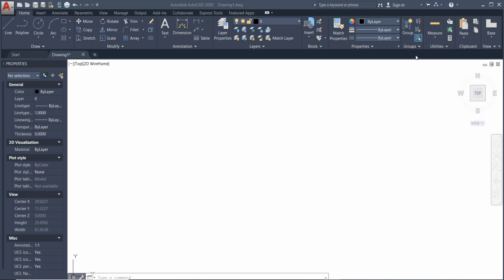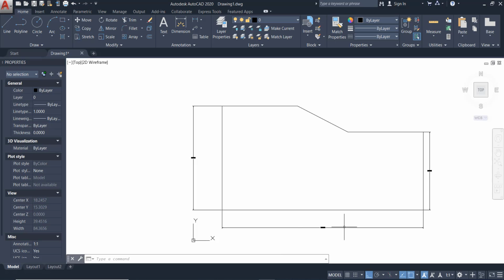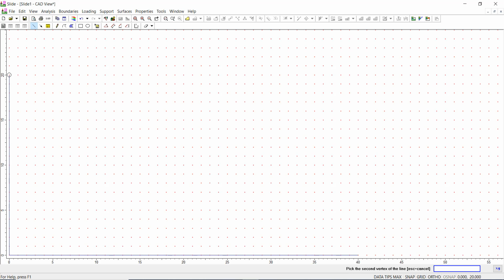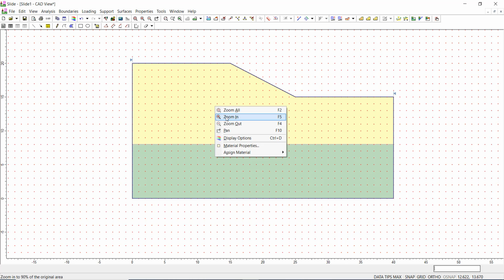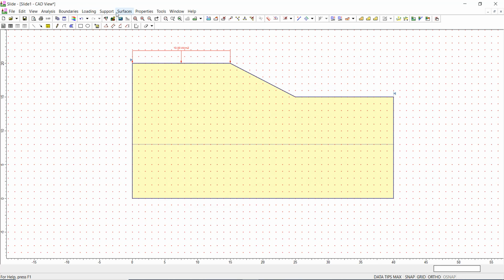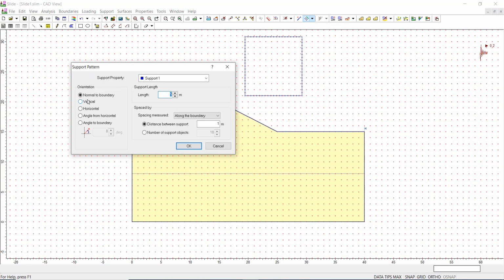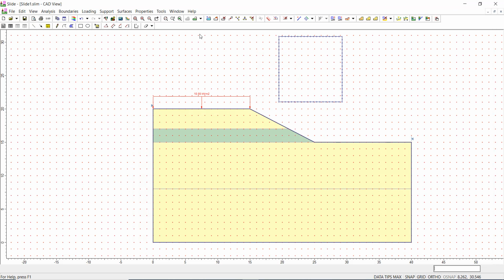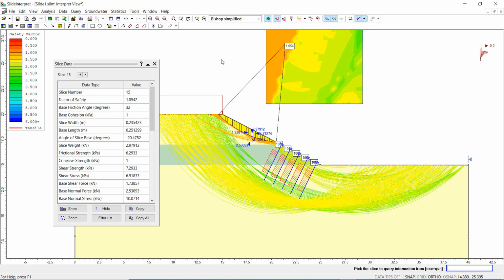Getting Start with ROCSCIENCE SLIDE 6.02-Slope Stability Analysis Using Limit Equilibrium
Slope Stability using Limit Equilibrium Analysis with RocScience Slide

Slope Stability is one of the main applications of geotechnical engineering. there isn't a civil engineer who didn't analyze slope stability even in his undergraduate studies.  There are different techniques for analyzing slopes such as Limit equilibrium analysis, and strength reduction method. Limit equilibrium analysis is a simplified way that depends on the static equilibrium between the soil weight and the shear strength of the soil at the proposed surface of failure. through both the driving and resisting force, a factor of safety can be calculated to express the stability of slopes. different shapes of surfaces have been proposed in the literature: Linear, Semi-Circular, and Circular surfaces. Thousands of trials should be done to find the most critical failure surface with the minimum factor of safety. In order to analyze slope efficiently and quickly, RocScience Slide is an amazing software that can be used to perform your job and is adequate for sophisticated reports. In the following video, you can start with RocScience Slide, and have a decent overview of slope stability analysis using the limit equilibrium approach.